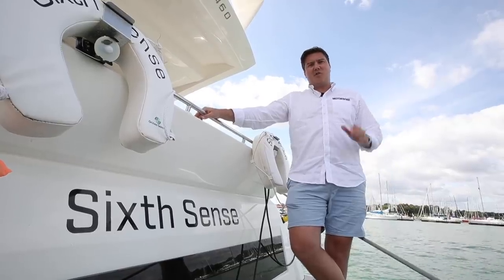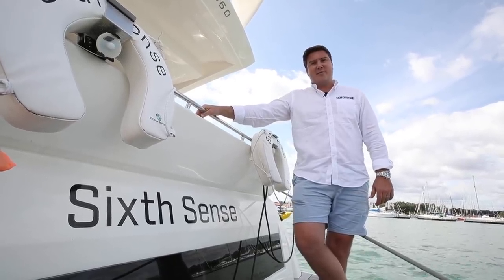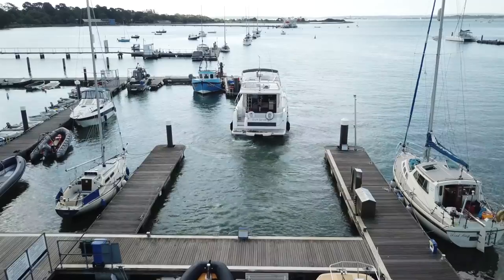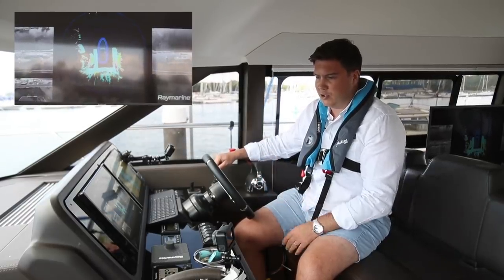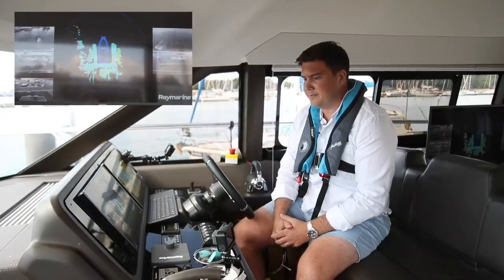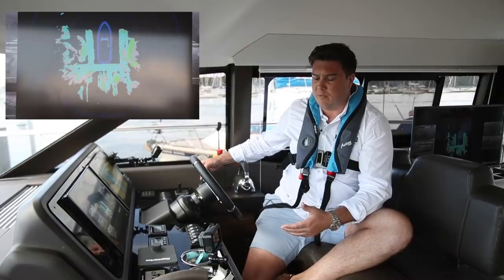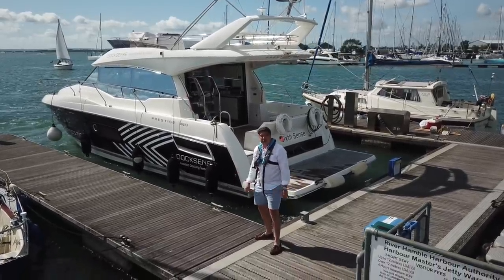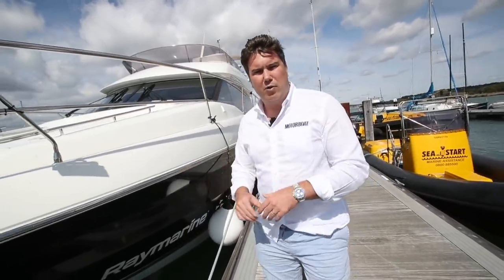The boat you can't crash | Raymarine virtual docking tech tested | Motor Boat & Yachting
Raymarine's DockSense system and its virtual fender is designed to banish docking nerves, but does it do the trick? We find out...